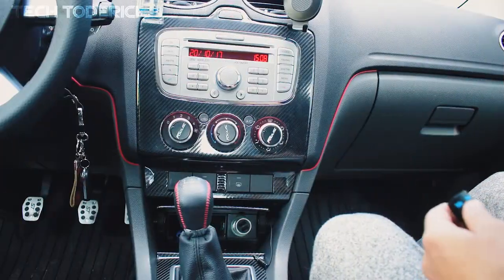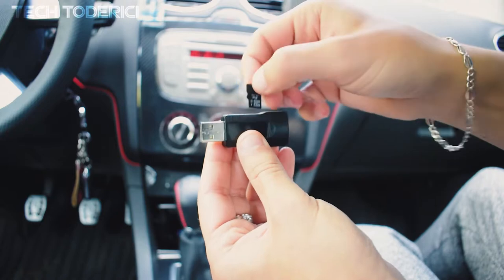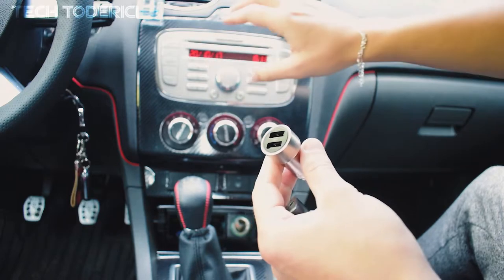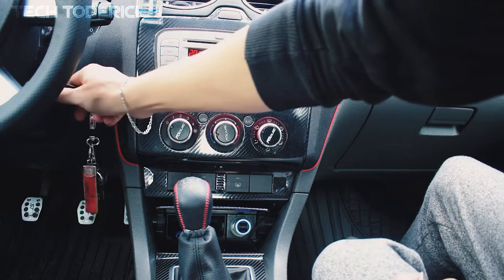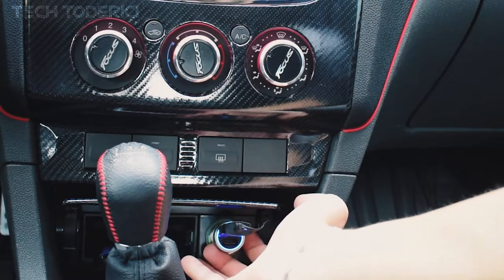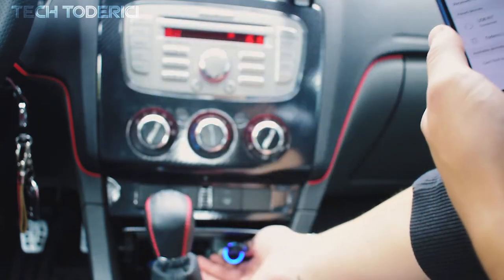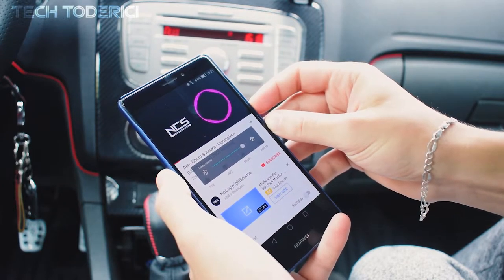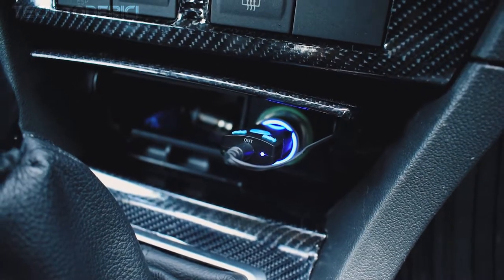Cheapest way to get Bluetooth + SDcard into your car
Looking for a cheap way to get Bluetooth to your car? Well cheaper than this is impossible.

● Cheap car Bluetooth

Camera used:
-- Nikon D5300